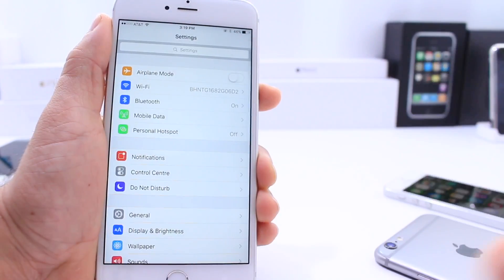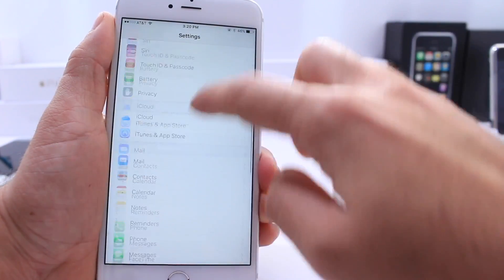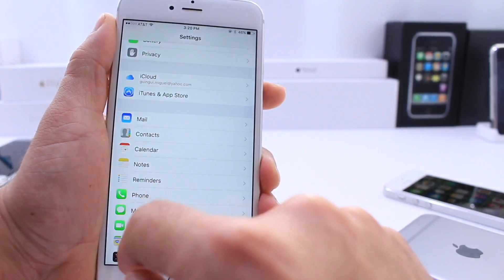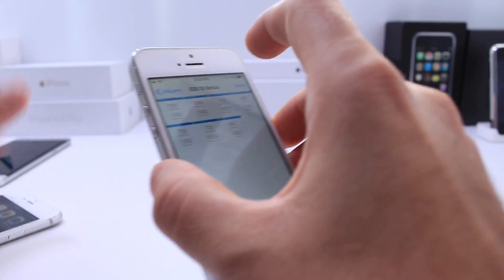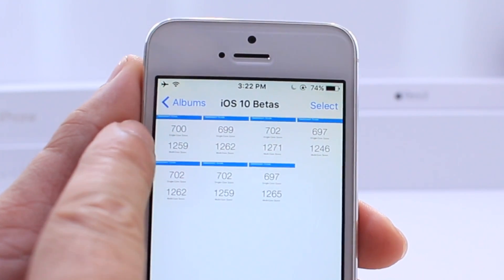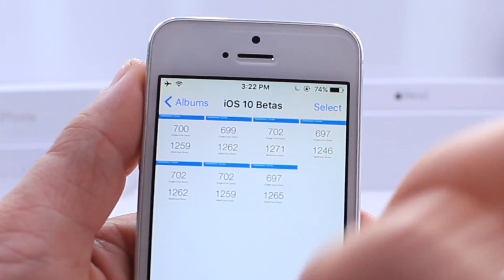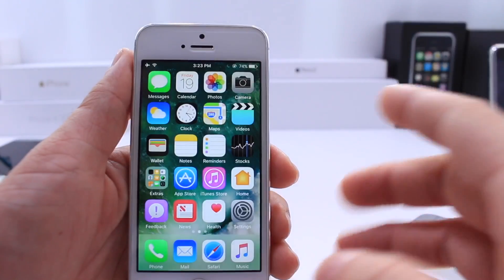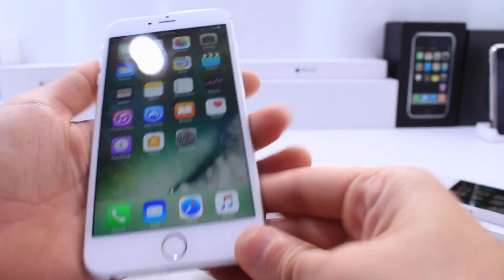iOS 10 Beta 7 What's New ?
Guys i made a mistake on this Video ! The Rumored Event Date is Sep 6 or 7 with Preorders most likely beginning on the 9th, with a release date of sep 16th. Thank you ;)